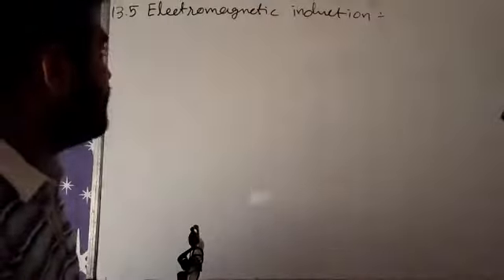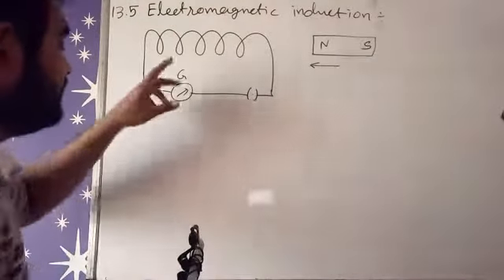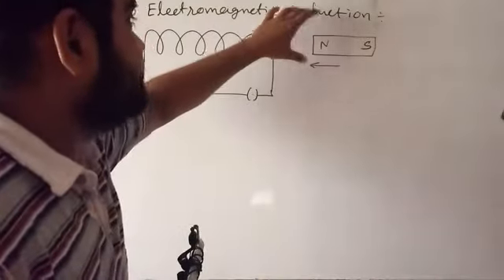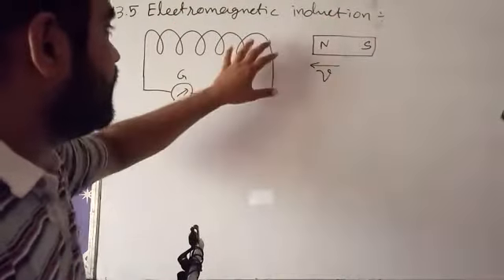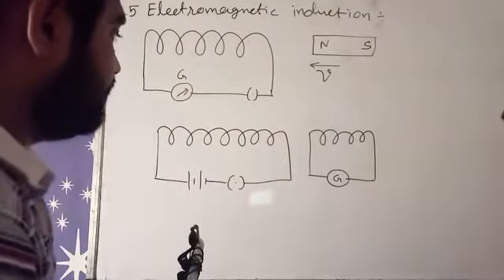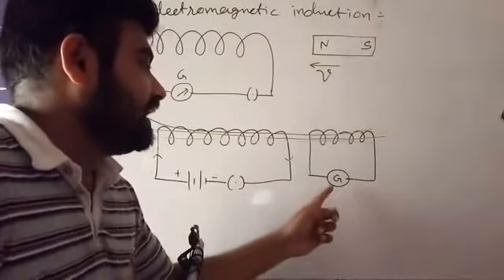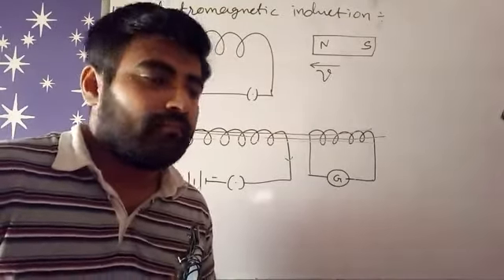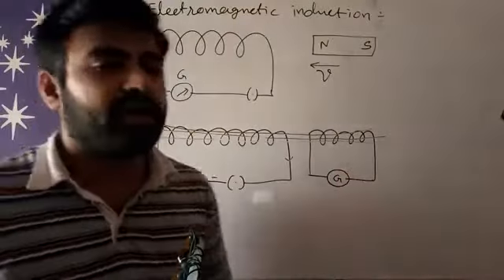NCERT Science class 10 chapter 13 13.5 ELECTROMAGNETIC INDUCTION